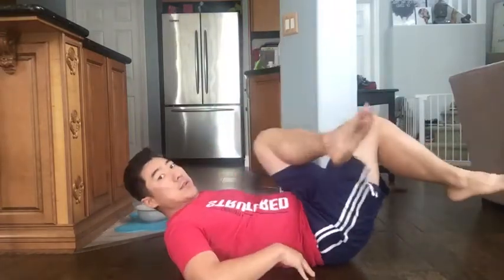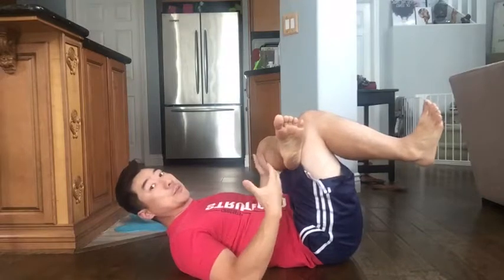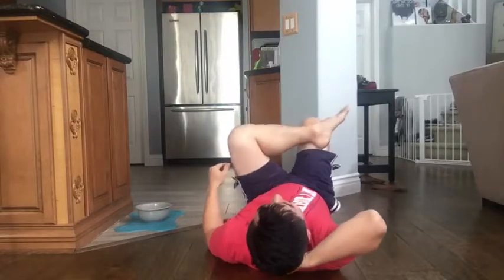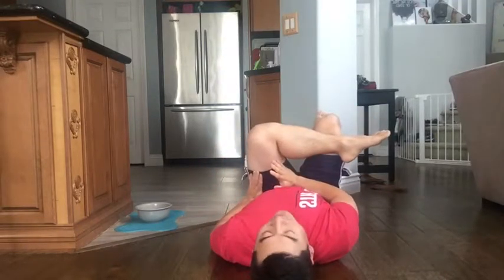BJJ Restoration Project - Rubber Guard/Hip Stretch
Movement IQ Physical Therapy in Fullerton, CA
Use the fine details in this hip stretch to help with your low back pain, hip flexibility, and rubber guard.